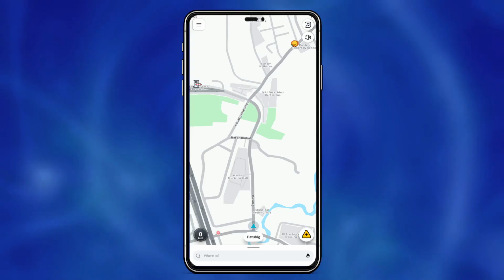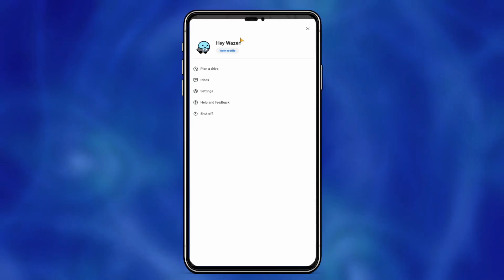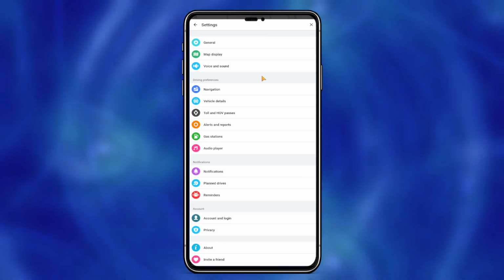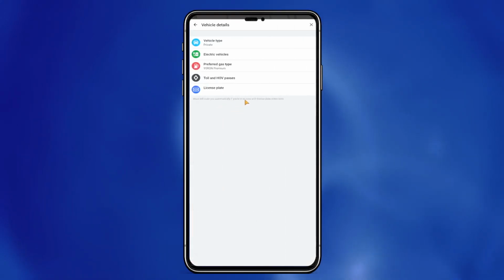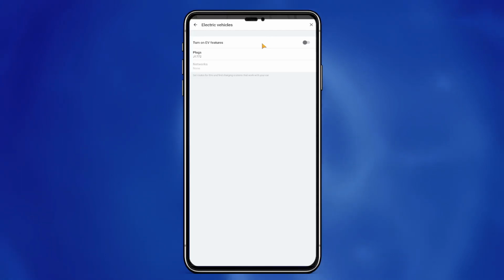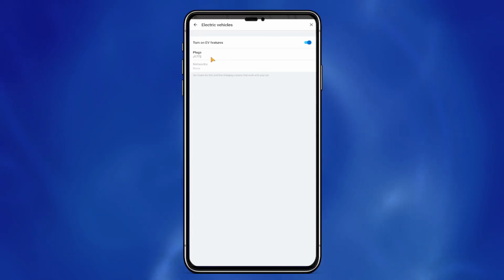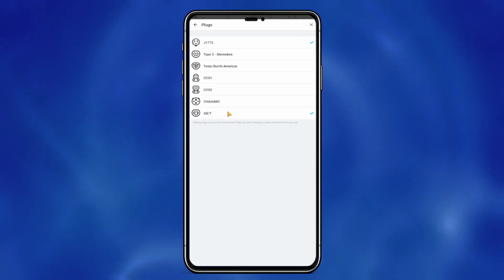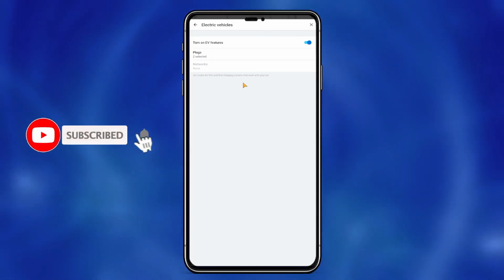How To Turn On Electric Vehicle Features In Waze (Tutorial 2026)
In this video, you'll learn how to enable electric vehicle features Waze, turn on EV mode in Waze app, setup Waze EV charging station finder, activate electric car settings on Waze, configure Waze for electric vehicles, Waze EV navigation tutorial guide, using Waze for electric cars, launch Waze electric vehicle capabilities, add EV specific options Waze, Waze electric car mode setup, find EV charging with Waze, enable Waze electric vehicle routing